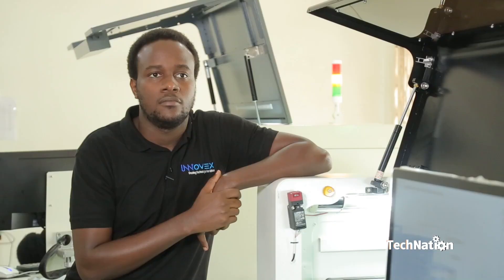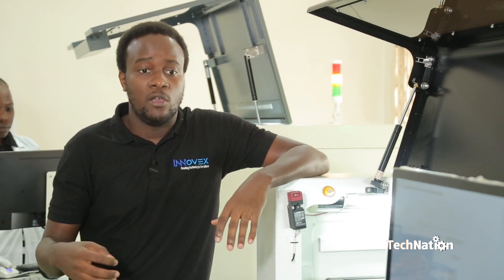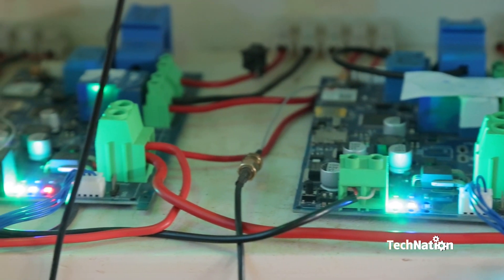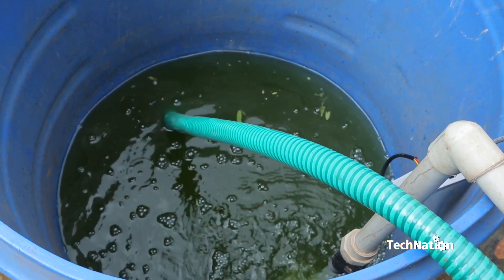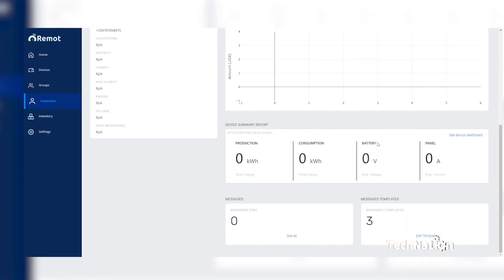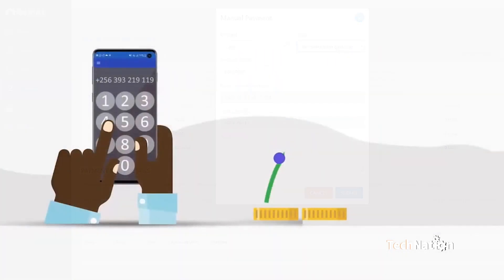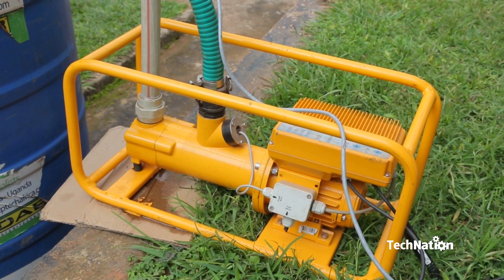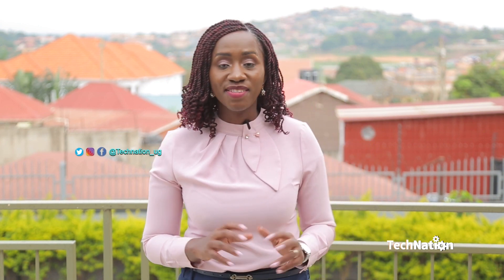Manufacturing of IoT Devices in Uganda | Part 2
From its humble beginnings, Innovex has crossed boundaries to now be known as a Ugandan company that aims to drive the socio-economic transformation of Africa through the development of new technologies.

Their expertise includes embedded systems, connected devices, web and software development, and wireless communication technologies using the internet of things.